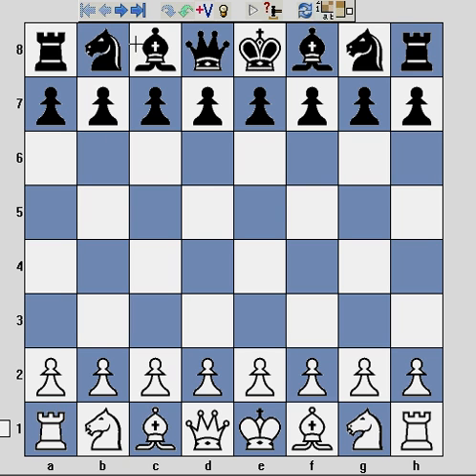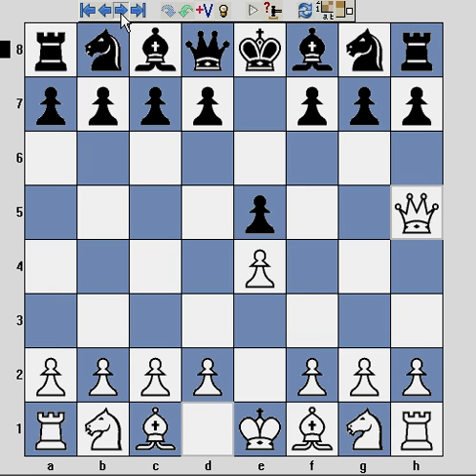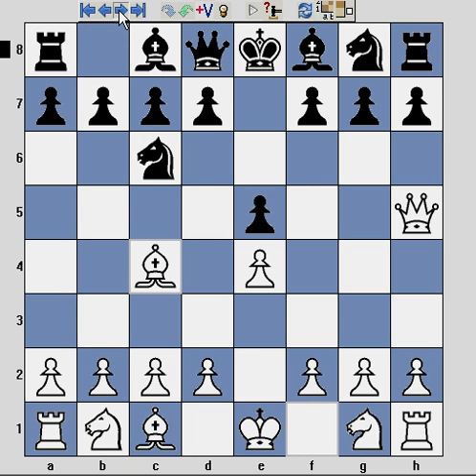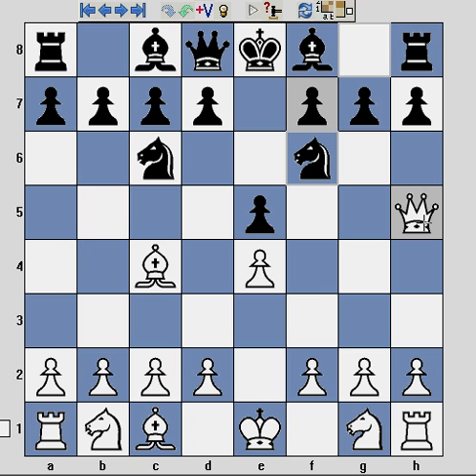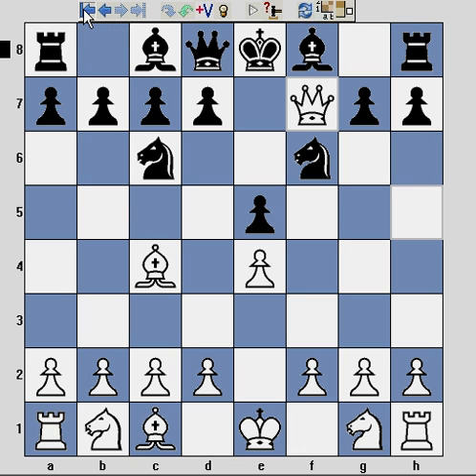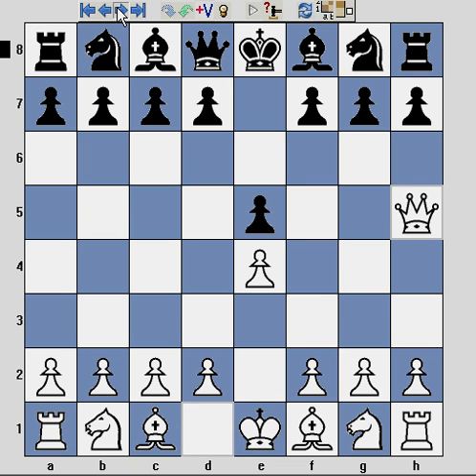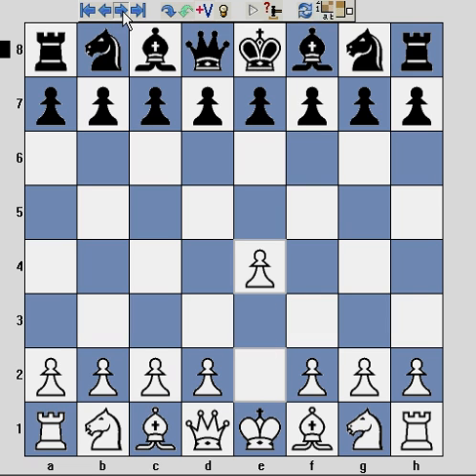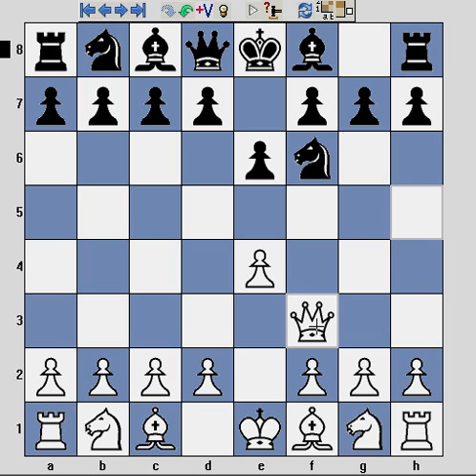Chess opening trap Scholar's Mate with tips re: 2. Qh5 / Qf3.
Scholar's Mate is a 4-move chess trap 1. e4 e5 2. Qh5 Nc6 3. Bc4 Nf6?? 4. Qxf7#. Qh5+Bc4 can be played in any order, or with a Qf3+Bc4 variation. In each case, Queen and Bishop combine in a brute-force mating attack on f7 (note: this trap claimed 200 victims on FICS in one month).  One simple way to avoid fast Qh5/Qf3 + Bc4 attacks on f7, is to adopt the French Defence. This begins 1.e4 e6, where e6 blunts the impact of Bc4 and makes Qh5/Qf3 less potent.